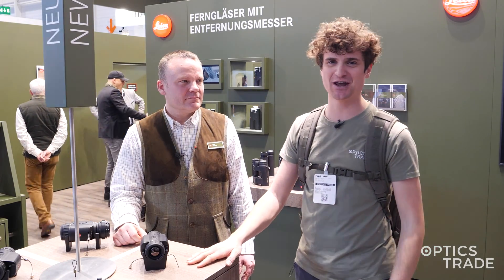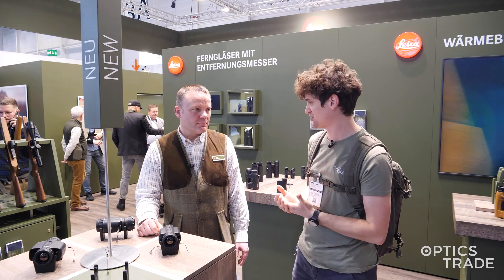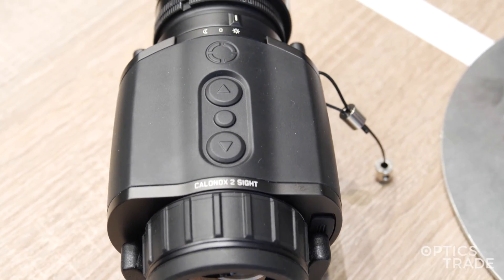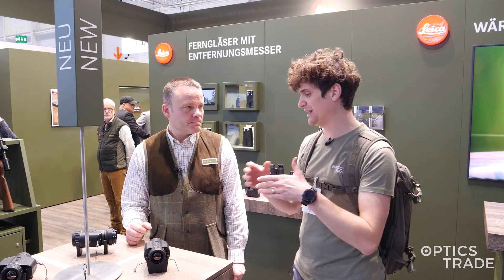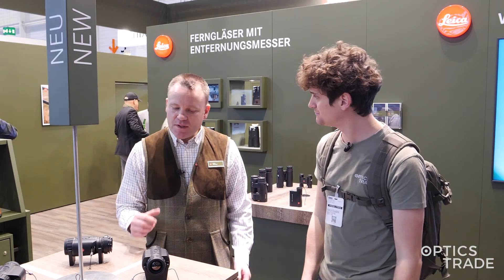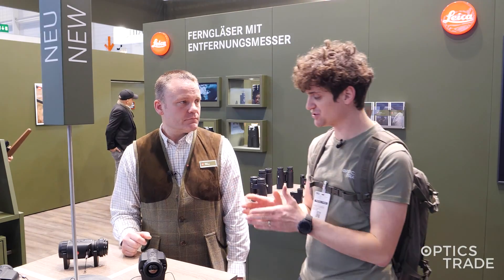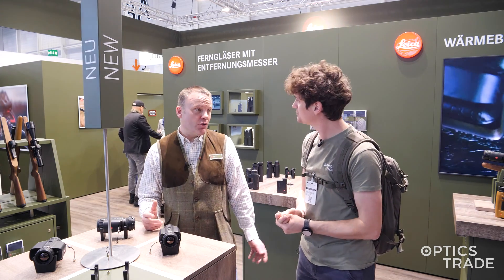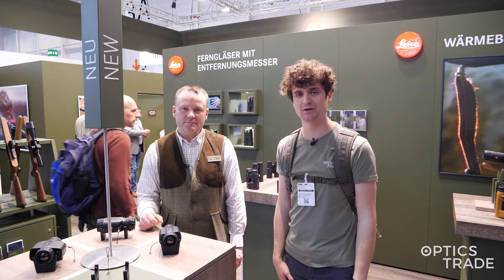Leica Calonox 2 Thermal Device | IWA 2024 Report